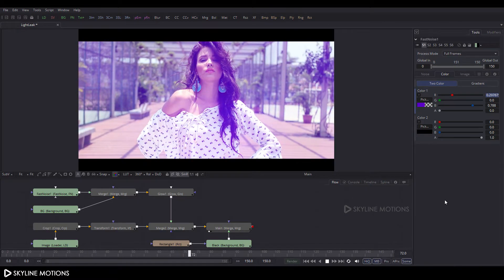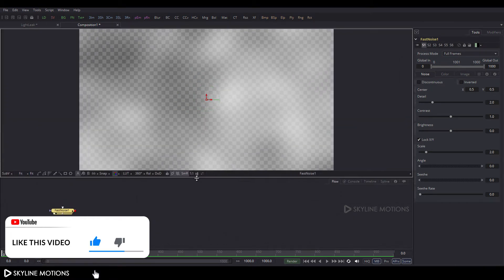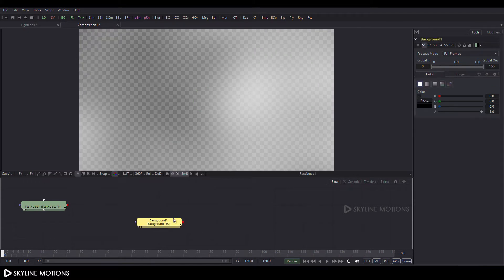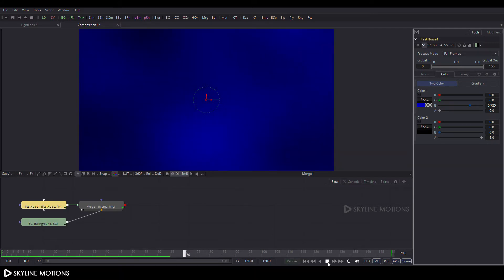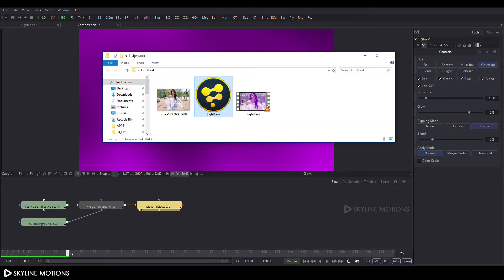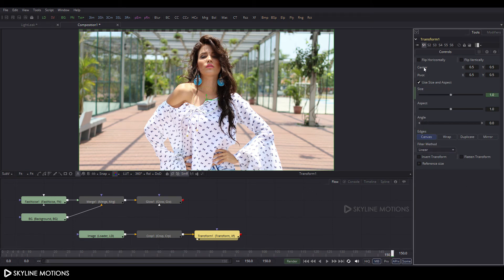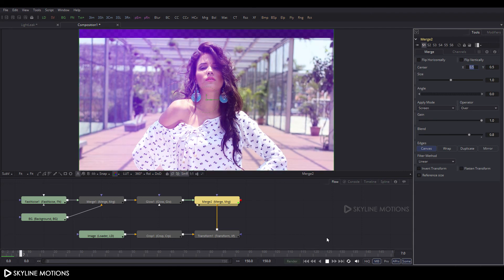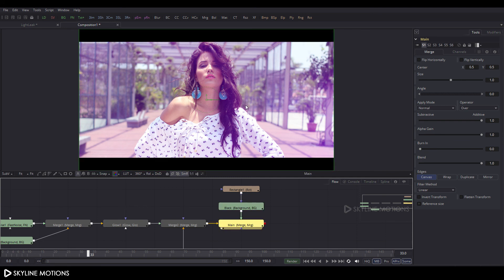Light Leak Effects in Fusion | BlackMagic Fusion 9 Tutorial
Light leak Effect Tutorial.

How to Create Light leak Effect in BlackMagic Fusion 9?

Create Light leak in Fusion 9.

How to Create Color Splash effects in Fusion 9?

Artist